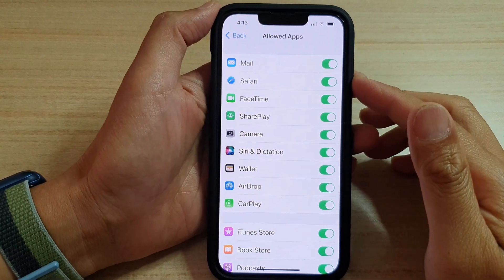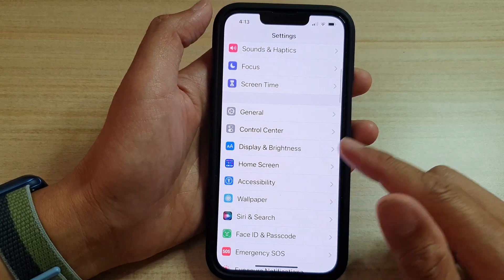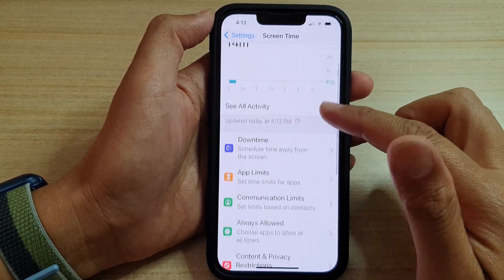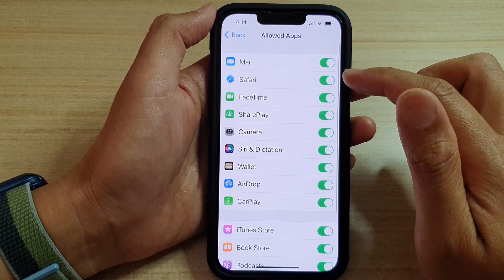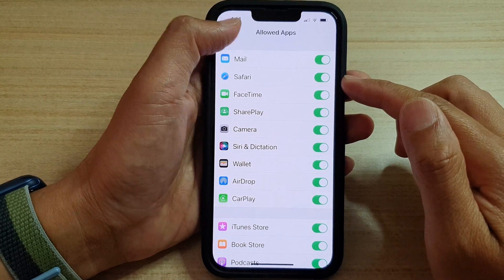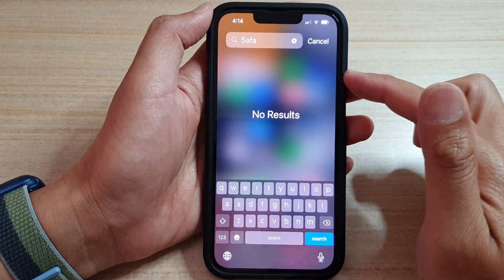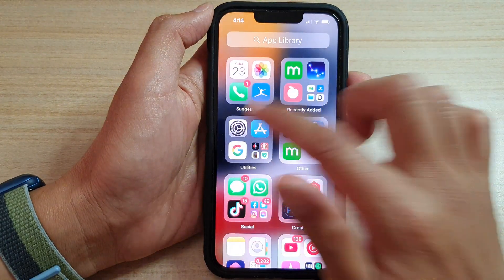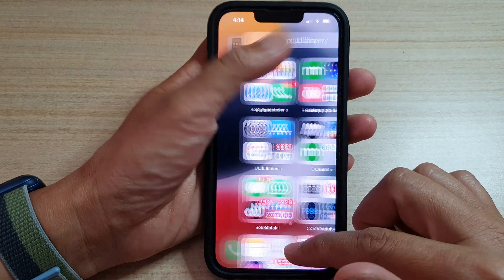iPhone 13/13 Pro: How to Show/Hide Safari App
Learn how you can show or hide the Safari App on the iPhone 13 / iPhone 13 Pro.